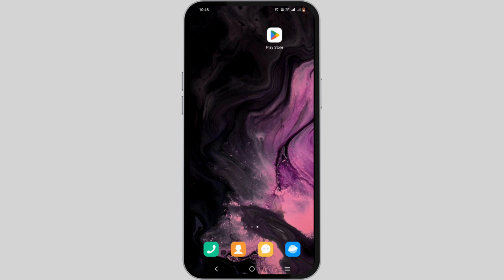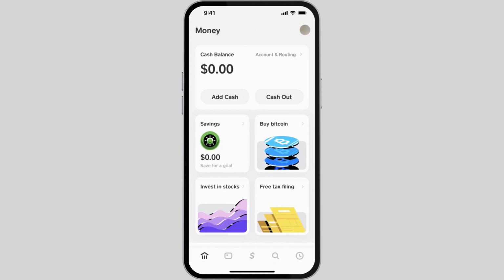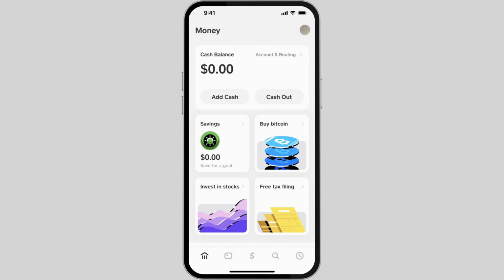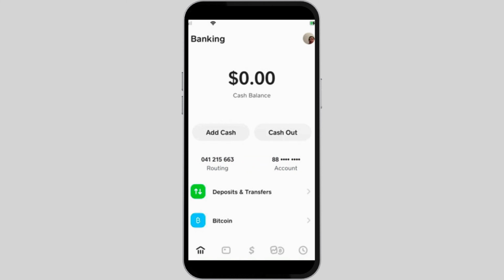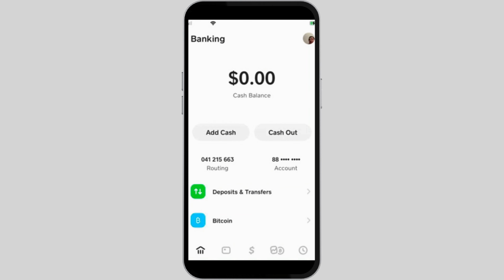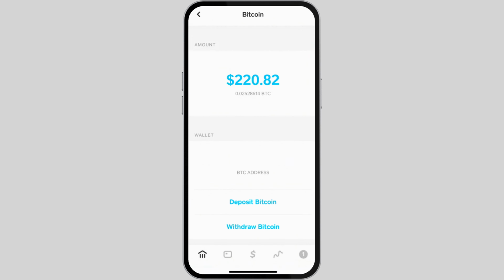How To enable Bitcoin wallet in Cash App 2024 - Full Guide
Looking to enable your Bitcoin wallet in Cash App for 2024? This video will walk you through the process step-by-step, ensuring you can start managing and trading Bitcoin seamlessly.

In this tutorial, you’ll discover:
- How to navigate to the Bitcoin wallet in Cash App
- Steps to verify your identity for Bitcoin transactions
- Enabling the Bitcoin wallet feature
- Tips for securely managing your Bitcoin on Cash App

Cash App makes it easy to buy, sell, and transfer Bitcoin. Our comprehensive guide covers all you need to know to activate and use your Bitcoin wallet efficiently. Whether you’re new to Bitcoin or looking to enhance your crypto experience, this video has you covered.